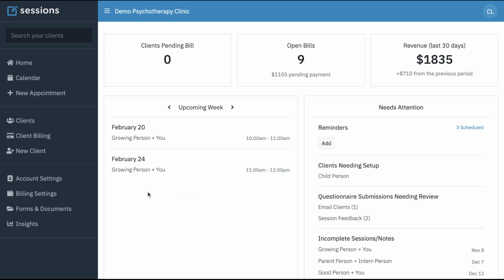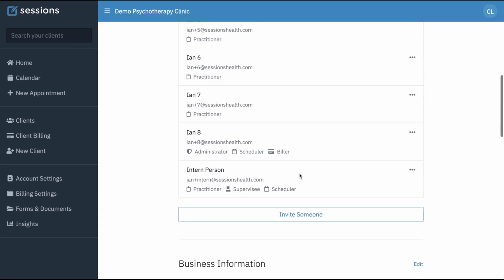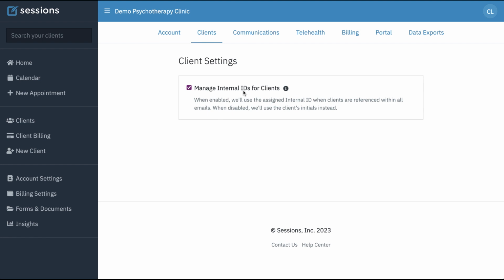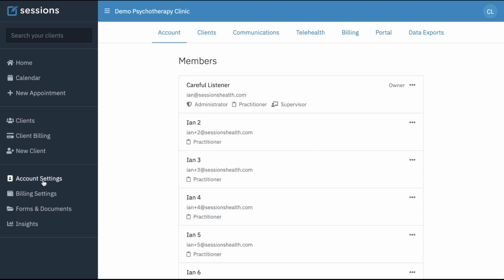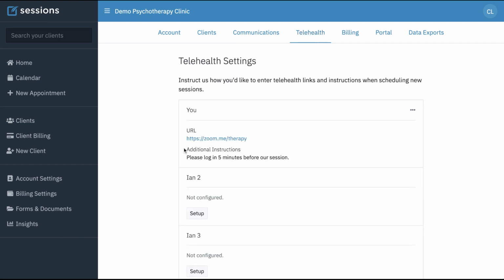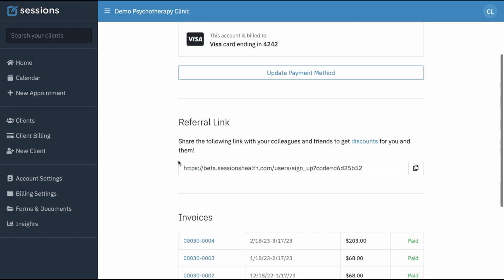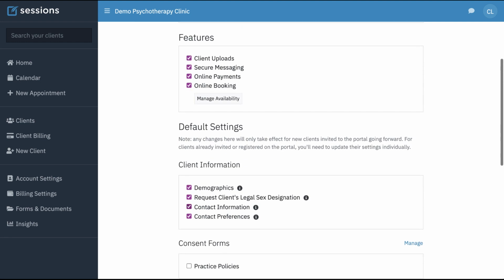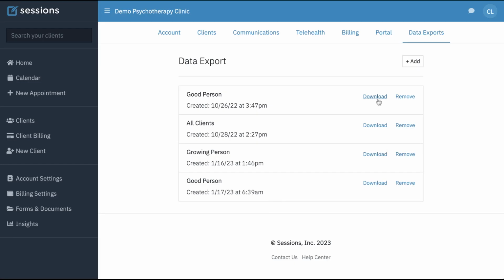Account Settings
This Sessions Health tutorial teaches you about account settings.